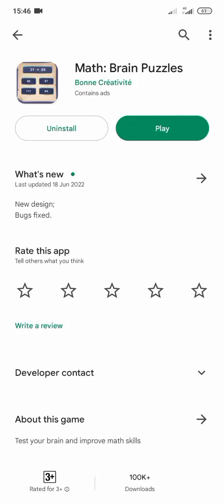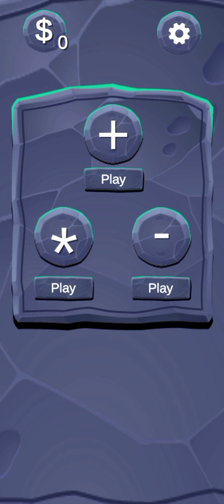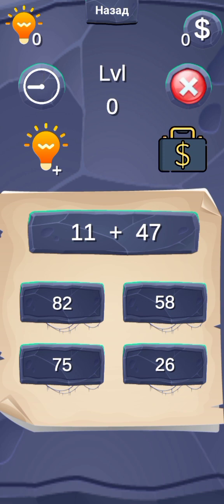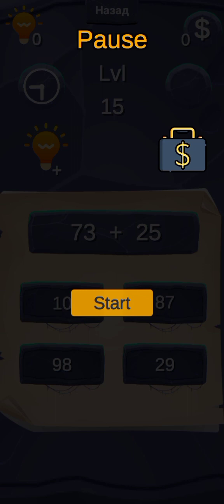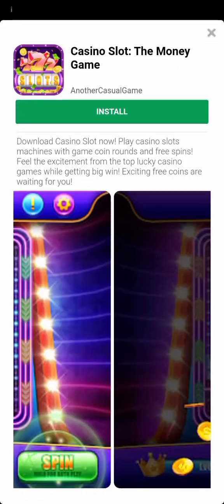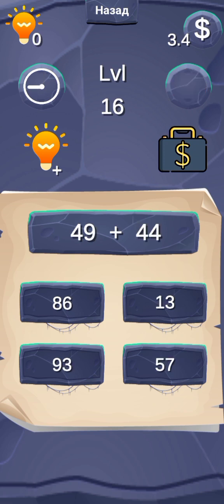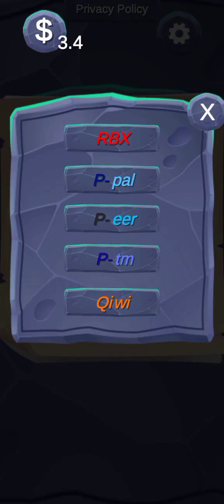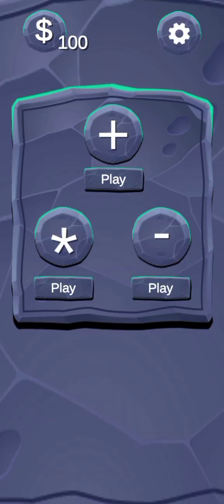BEST APP To Make $200 A Day Doing Nothing - Make Money Online real - Math Brain puzzles game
How to AUTOMATICALLY EARN $200+ A DAY? Where can you find the best way to MAKE MONEY ONLINE that pays $10 EVERY HOUR while you DO NOTHING? I answered these questions in this video, using the example of a new app for making money, that pays $200 EVERY DAY!